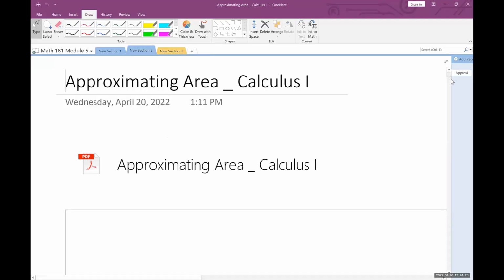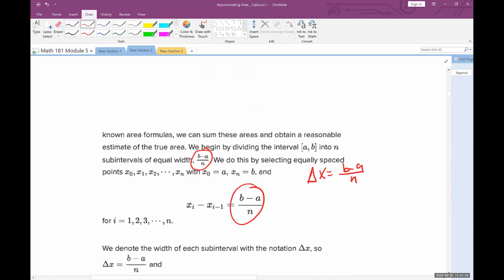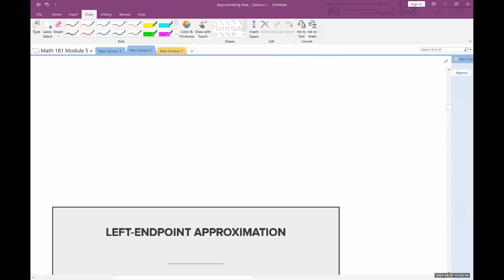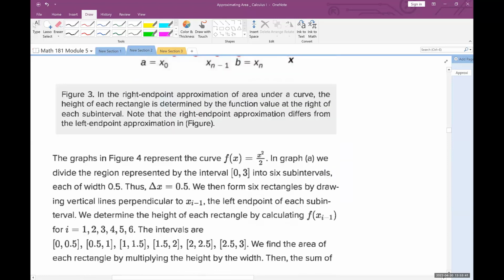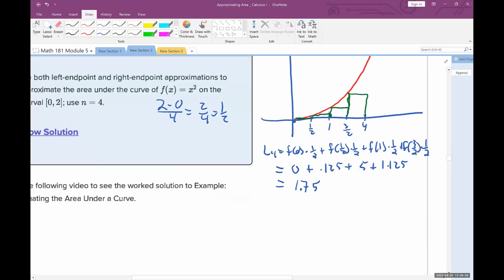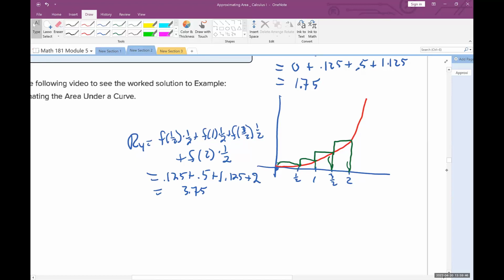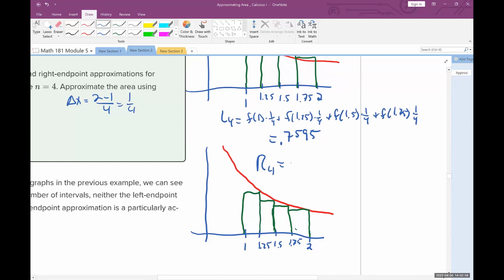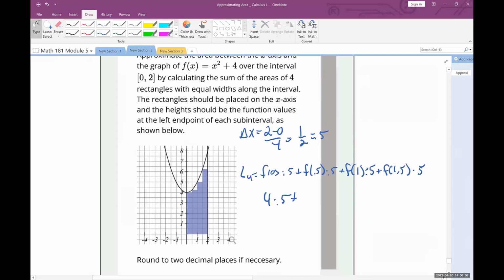Approximating Area Under the Curve